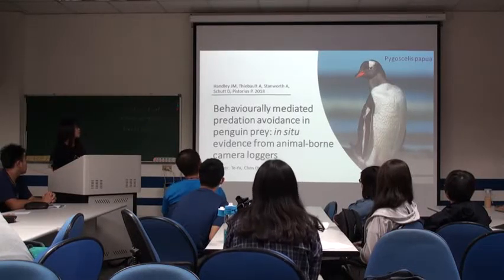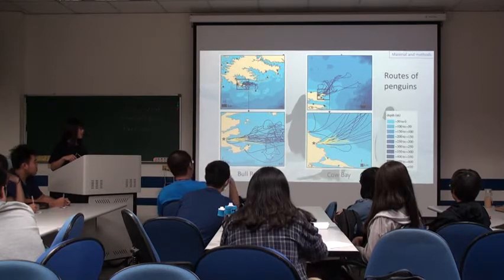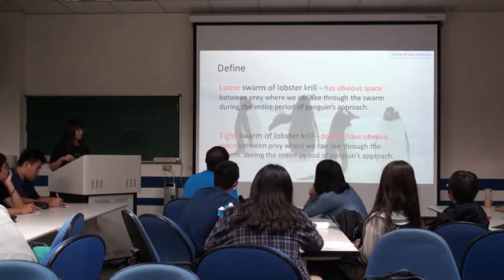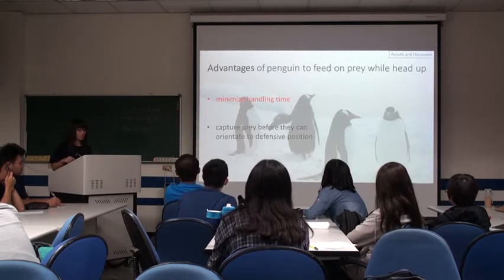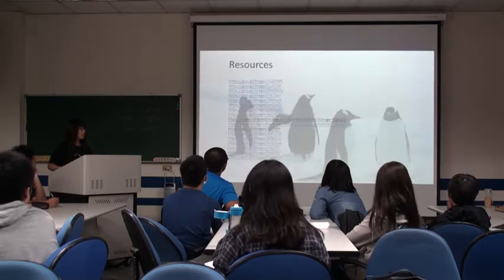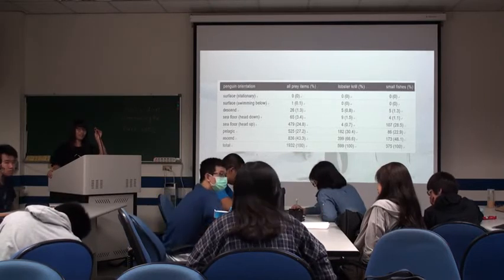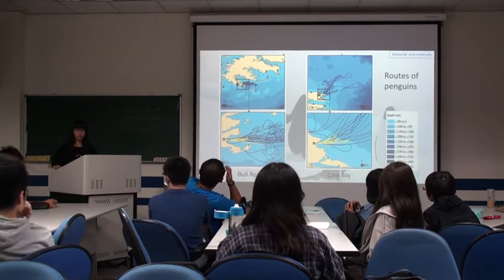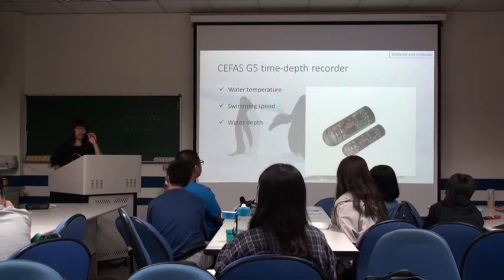14: Penny's talk I (with comments)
Student presentation of the paper "Behaviourally mediated predation avoidance in penguin prey: in situ evidence from animal-borne camera loggers" by Jonathan M. Handley et al., on Royal Society Open Science (2018).

Strength:
- Difficult terms were explained, e.g., predator and prey (0:42), borne (1:50)
- Headers were informative (but could be shorter) (e.g., 0:50)
- Advance skill used (2:02)
- Slides were rich in images
- Keywords were color-coded (5:58)
- Research objects humanized (8:53)
- Presentation easy to follow

Weakness:
- Look at the audience
- Change "Where~" to "Where?" (2:13)